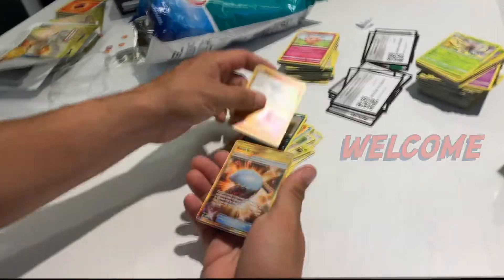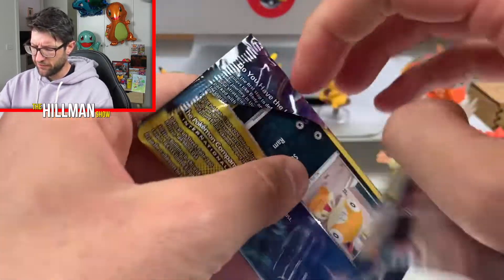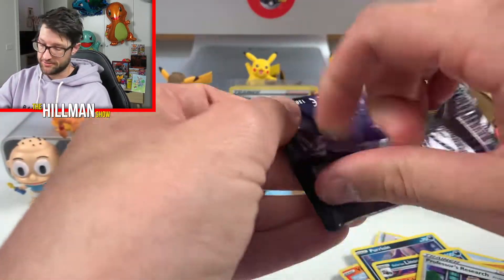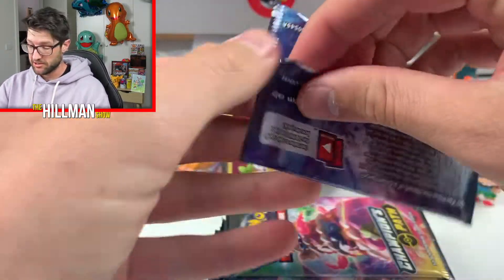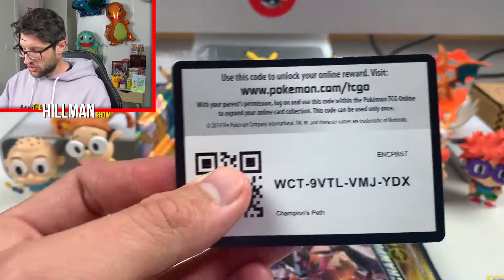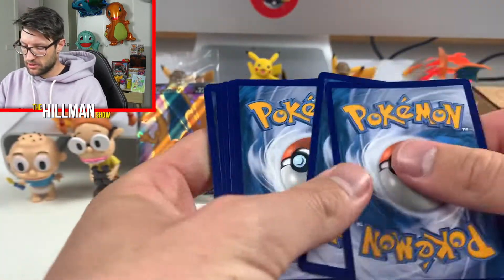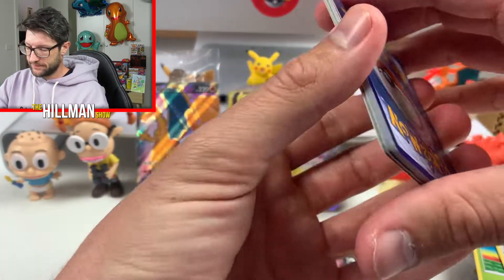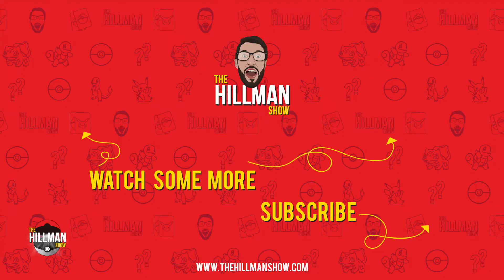I PULLED A RAINBOW RARE!! *Pokemon Champions Path Unboxing*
Today we open some Champions Path, we have a Dubwool V box and an ETB! The couch cam is back and it is used! Come watch to see what we pull! I love this set it is unreal! Support the Aussies Mate!

Remember take it easy and it it's easy, take it home!

*All prices in this video are averages of current sold listings on Ebay Aus*